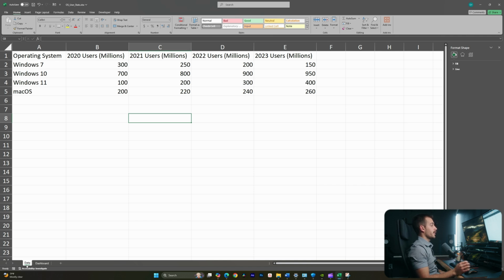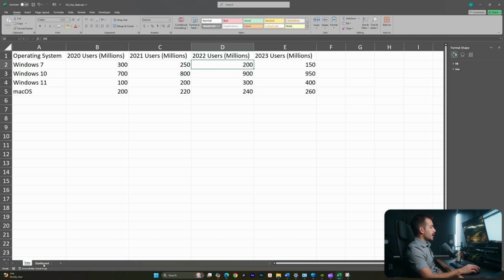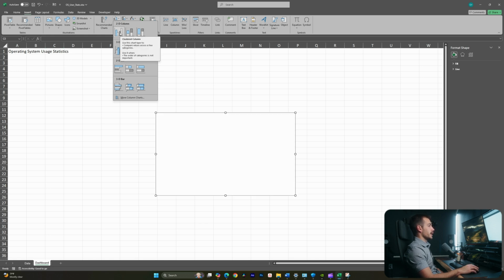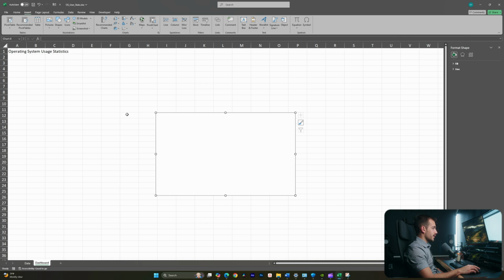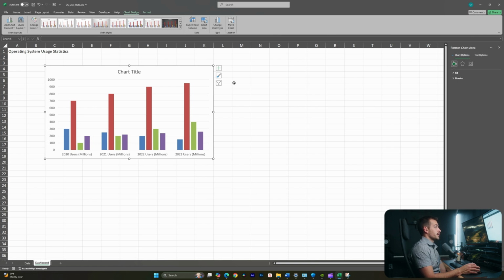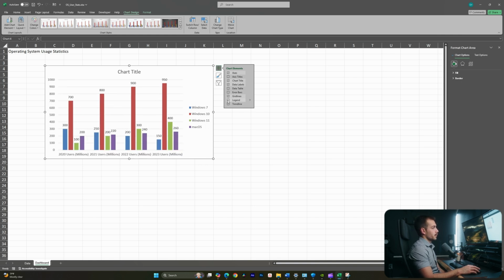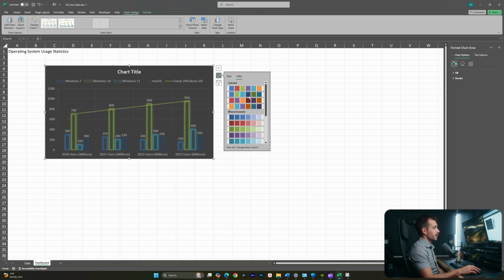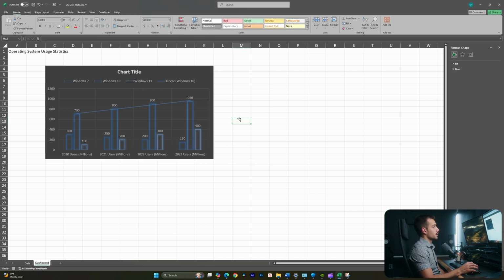The Easiest Way to Create Professional Charts in Excel | How to Create Charts Using Excel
Want to make stunning, professional charts in Excel without the hassle? In this video, I’ll show you the easiest steps to create eye-catching charts that make your data stand out. Whether you’re preparing a presentation, a report, or analyzing trends, these tips will help you get the job done quickly and efficiently!

What You'll Learn:

How to use Quick Analysis for instant charts
Customizing chart designs and layouts
Choosing the best chart type for your data
Tips for making your charts more visually appealing